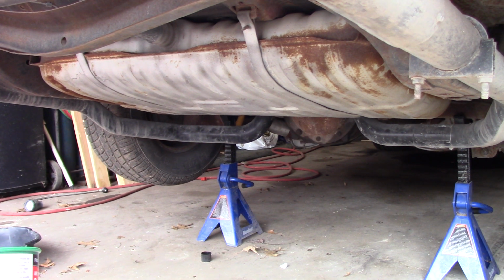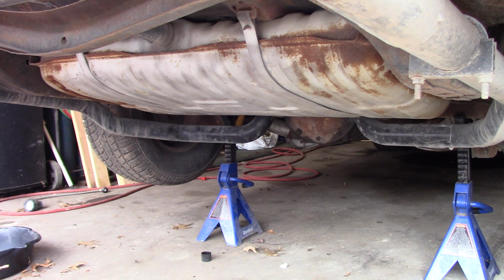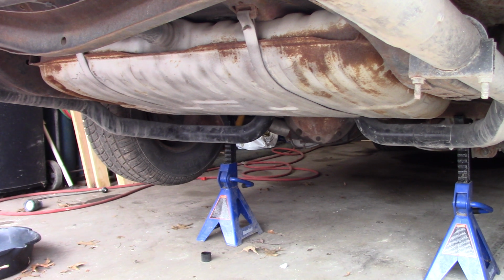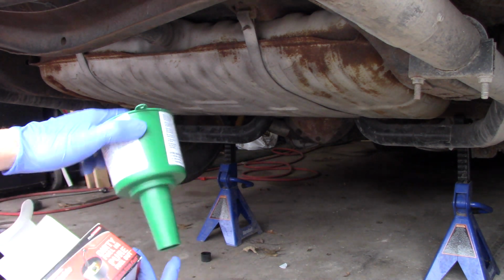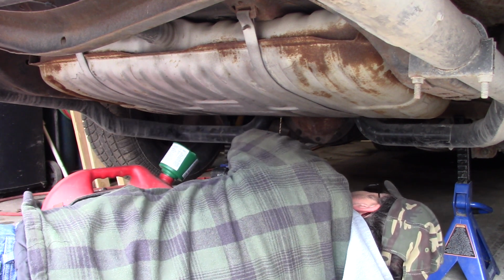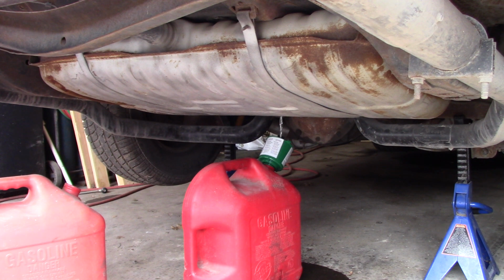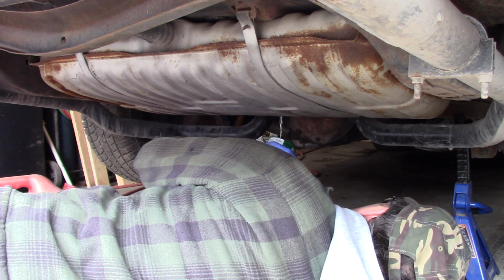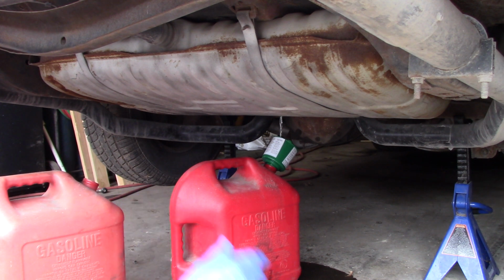1976 Chevy Malibu, fuel tank replacement pt. 1